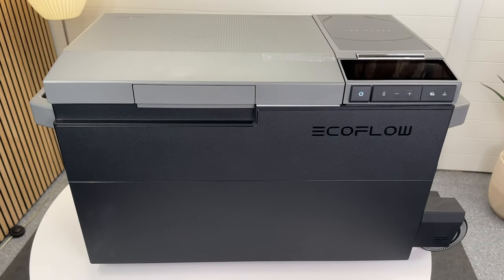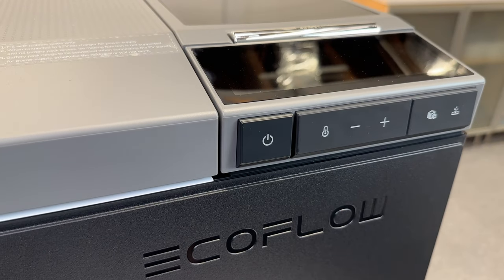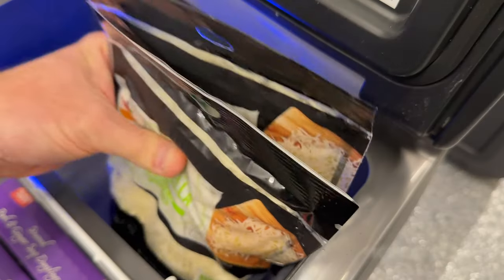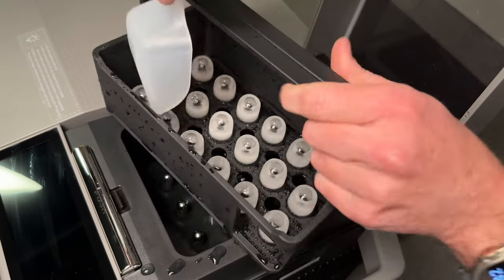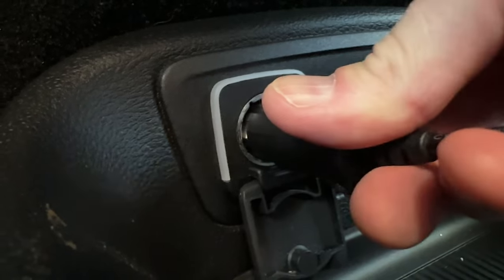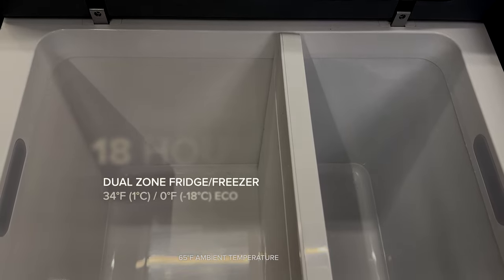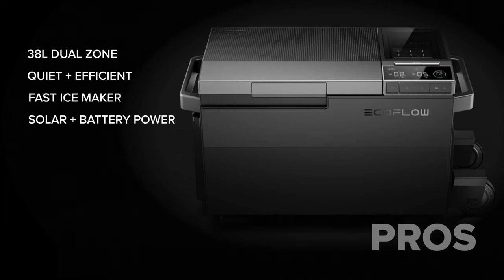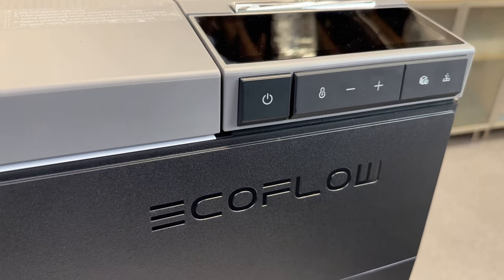EcoFlow GLACIER Dual Zone fridge/freezer with ICEMAKER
My in-depth review of the world's first 3-in-1 portable fridge-freezer with an integrated ice maker from EcoFlow, the GLACIER. This thing is incredible and I love the integrated 180w solar charger and optional internal battery to go cordless.

Chapters
0:00 Intro
1:24 Setup
1:40 Design
2:43 Assembly & Setup
3:18 Internal Features
4:08 Cooling Modes
4:50 Ice Maker
7:10 AC Power
7:25 DC Power
8:14 Battery
9:23 Solar Power
9:40 Noise
10:02 Temperature
10:44 Pros
11:18 Cons
12:11 Wrap Up